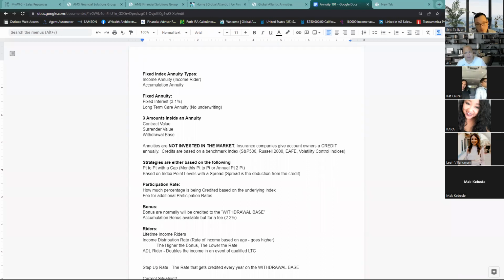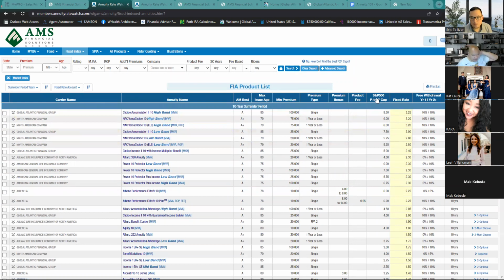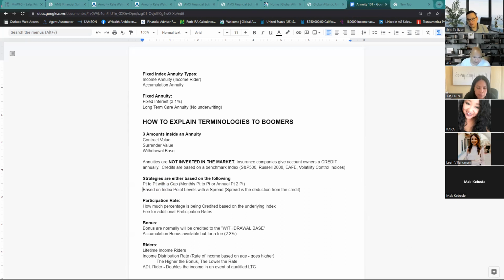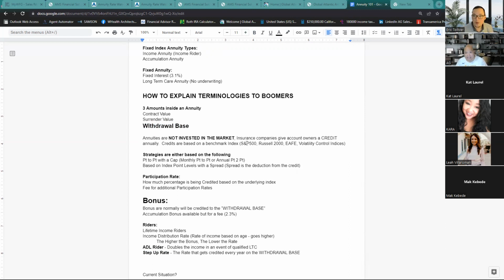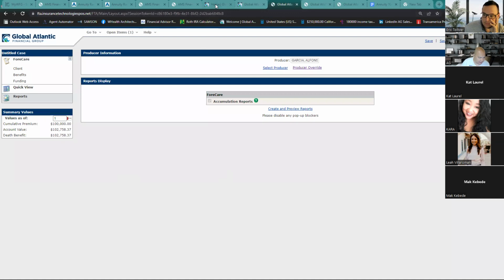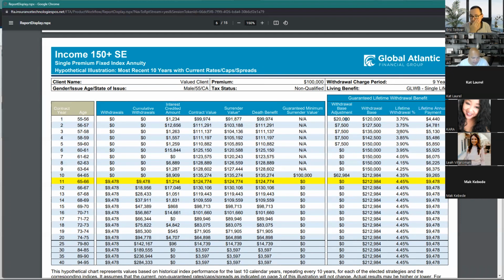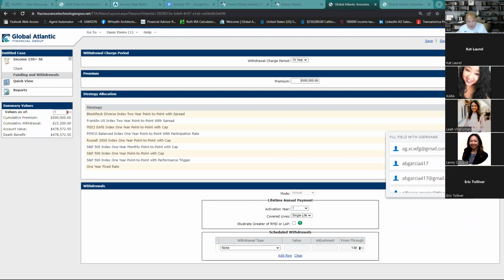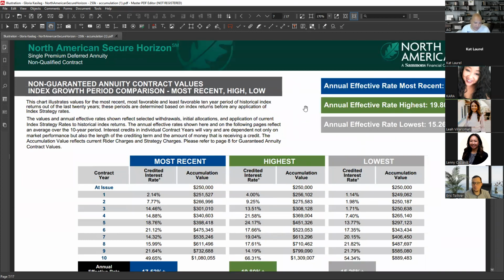Annuity Training 6 11